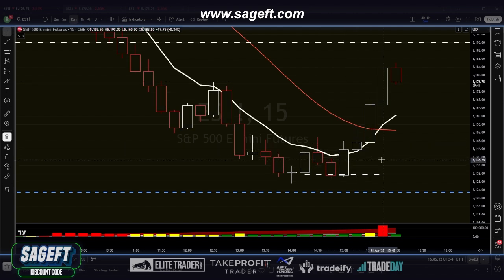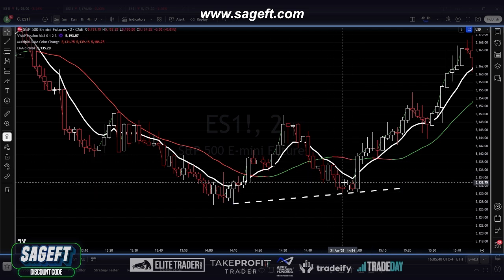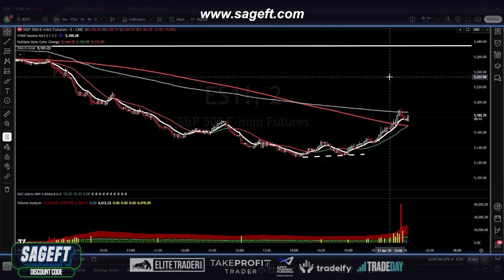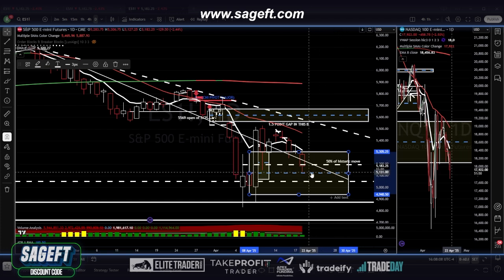Expert Trader Daily Recap: Session Review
FILL THE GAP THEN DROP!
I needn't to say more, our trading today was EPIC!
Make sure you tune in every morning to witness history being made, the first fully transparent free Live ES trading on YouTube!
Here's how today went: